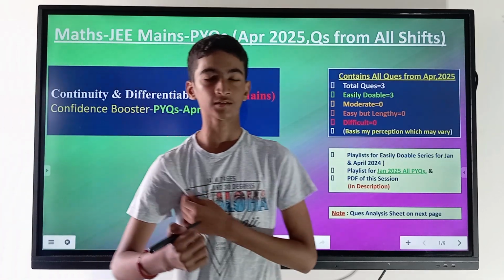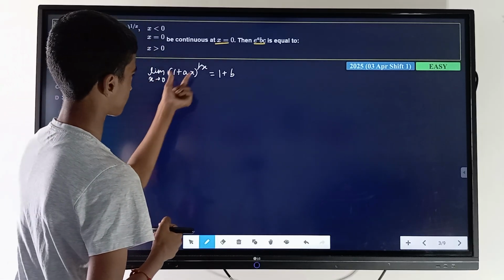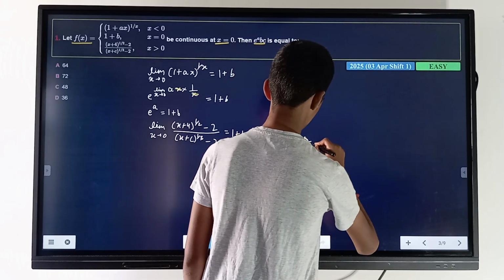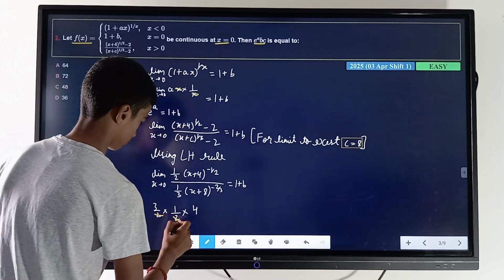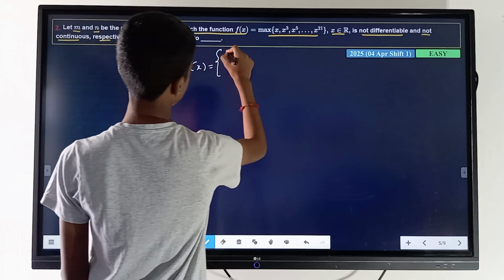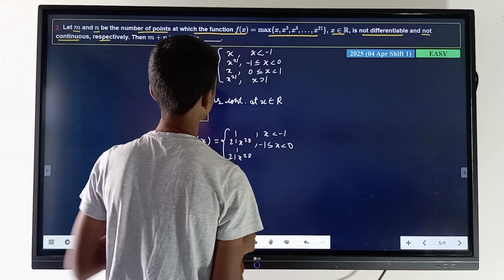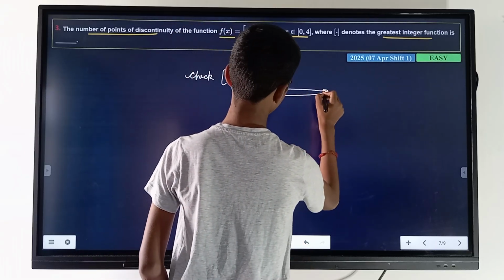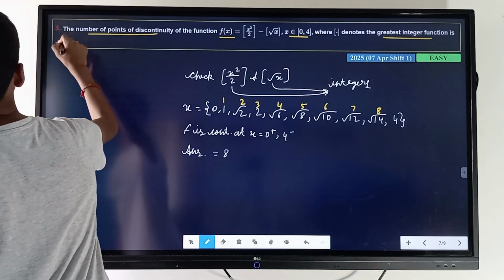|Continuity & Differentiability| JEE Mains_PYQs_April 2025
Continuity & Differentiability questions from April 2025, JEE Mains Attempt.